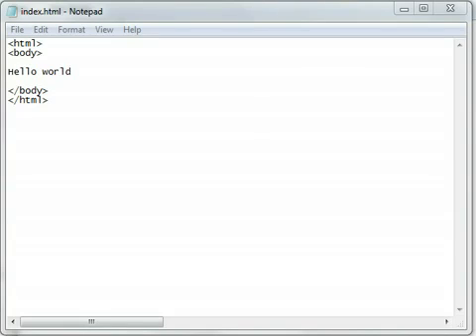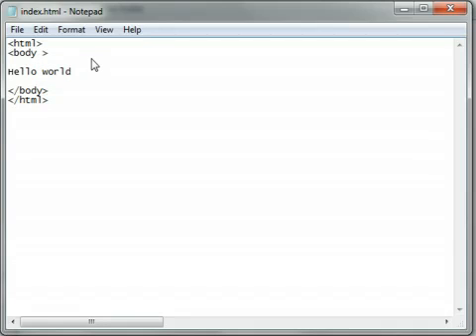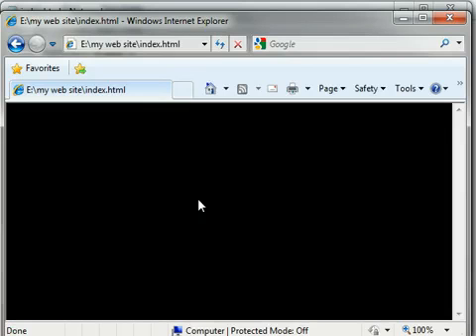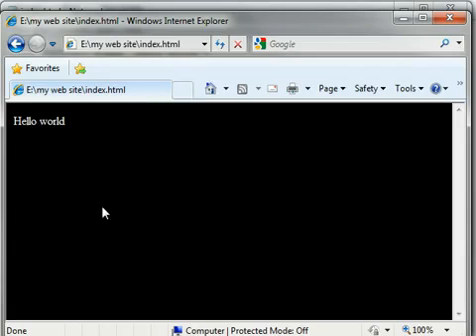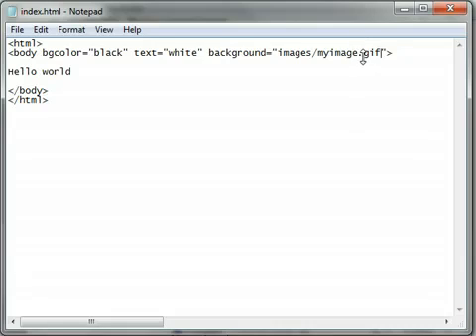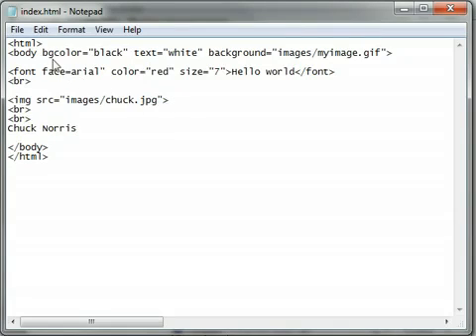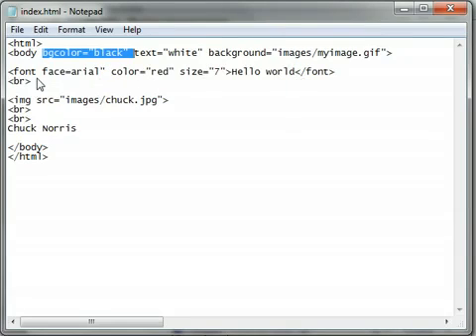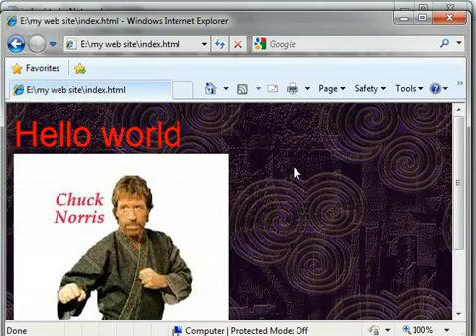HTML Tutorial 07 - Body Tag (CrocodileSnapProgrammingTutorials)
Hey Guys,

This is another important tutorial. I hope you like it!